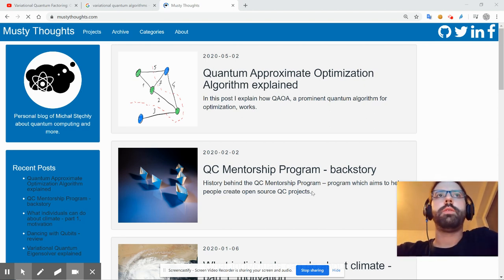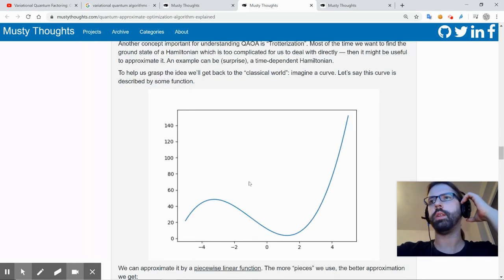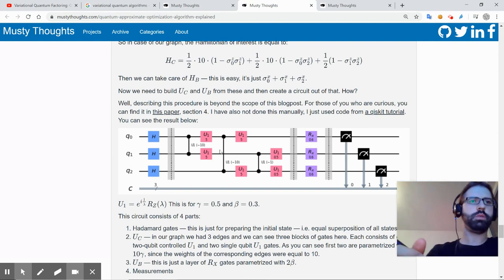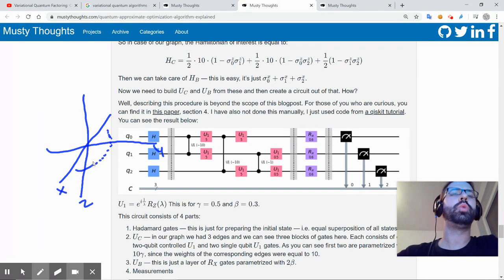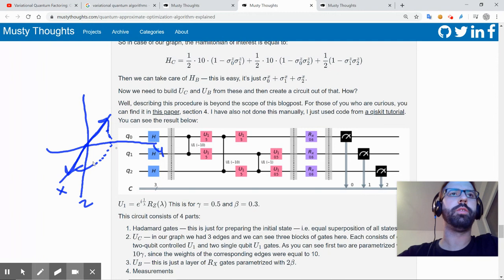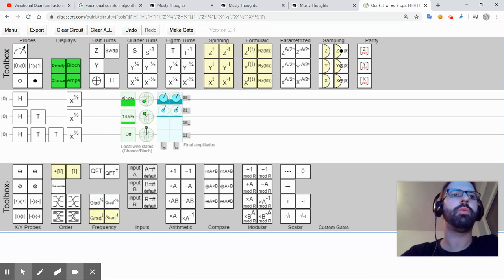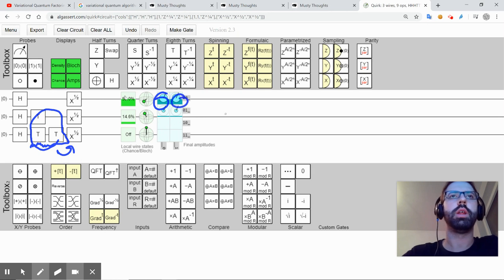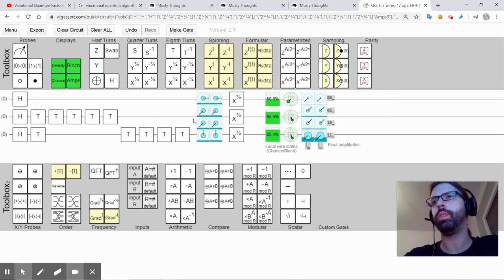Variational Algorithms - General Thoughts